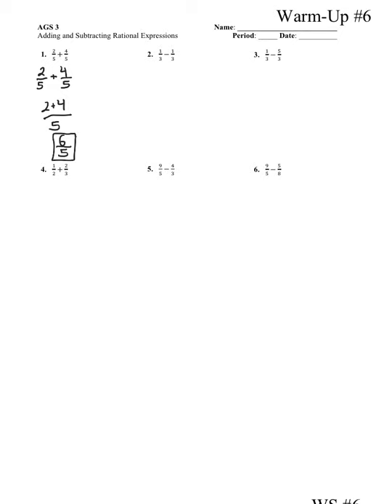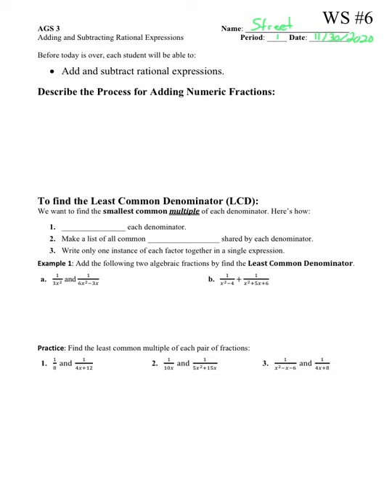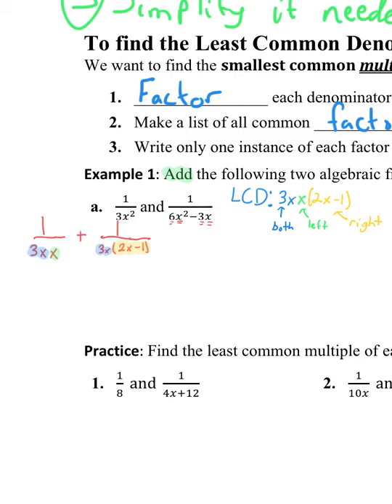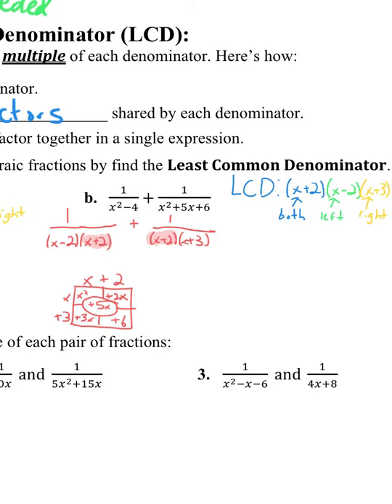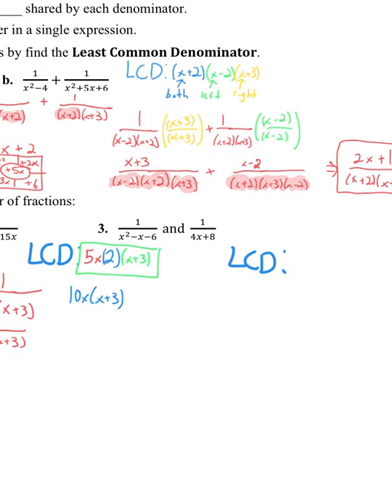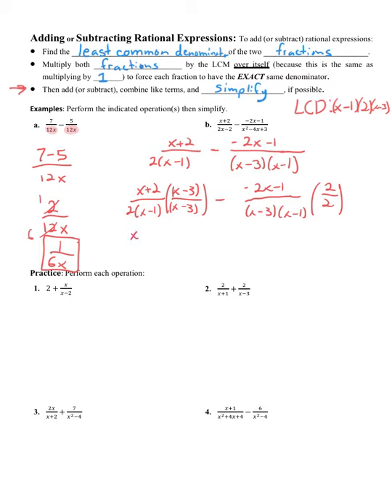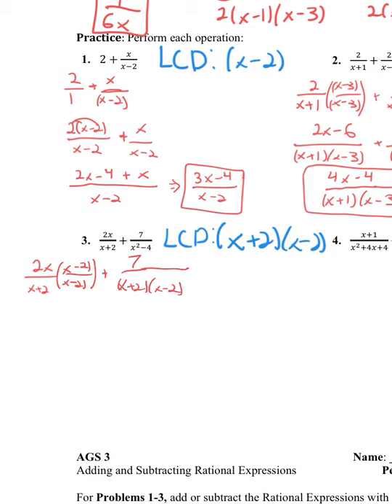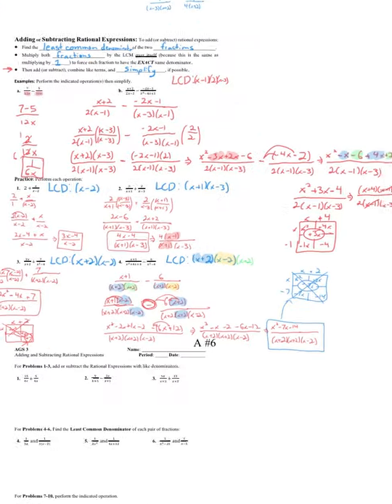AGS3 S.2 Day 6 Teacher Notes